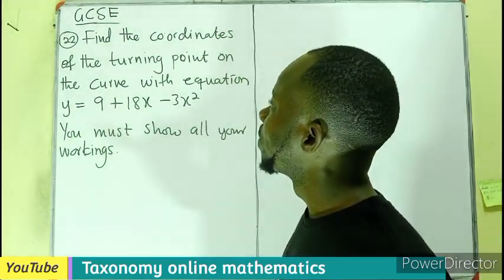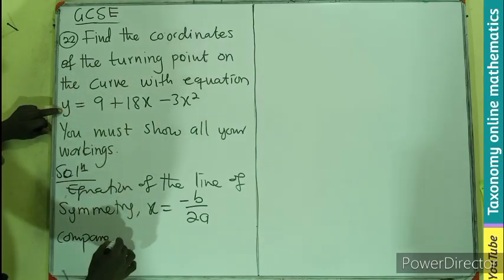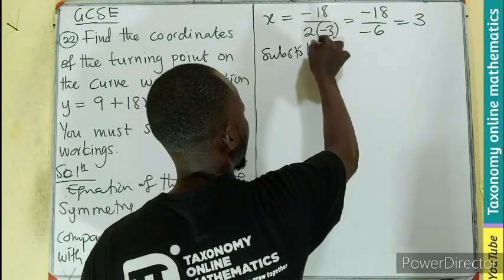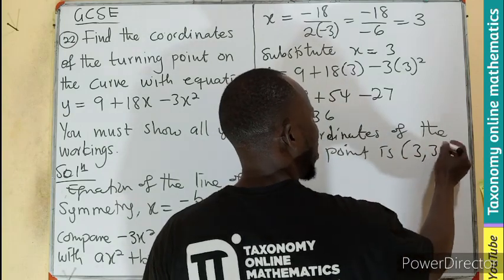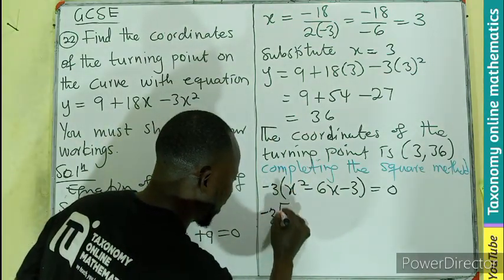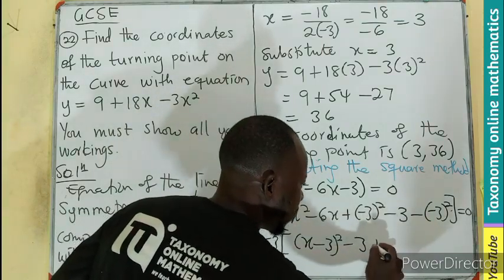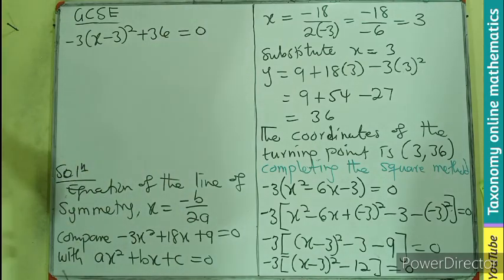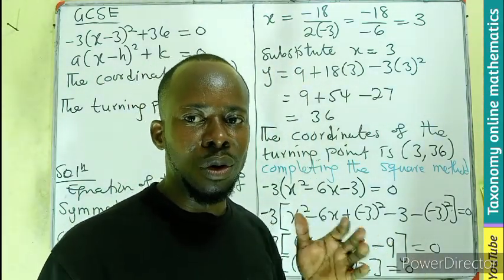Pearson Edexcel Level 1/Level 2 GCSE (9-1) - 1MA1/1H | Qu. 22 on turning points of quadratic graphs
How to find the turning points (vertex) of a quadratic curve using completing the squares method